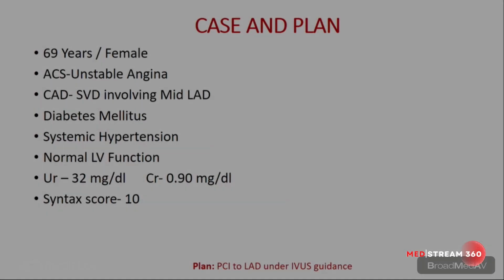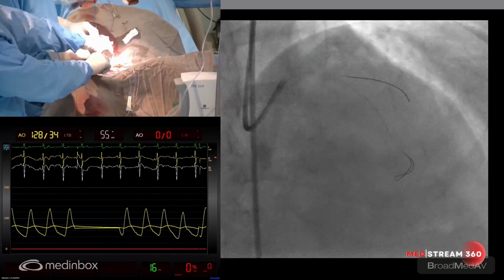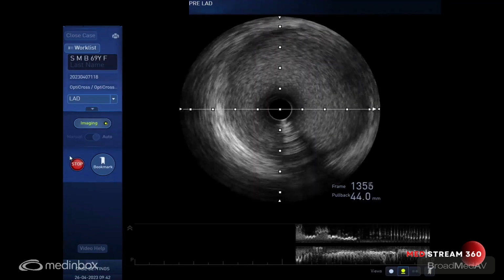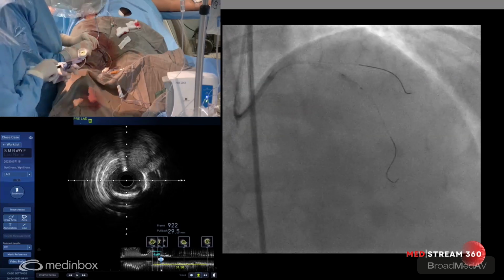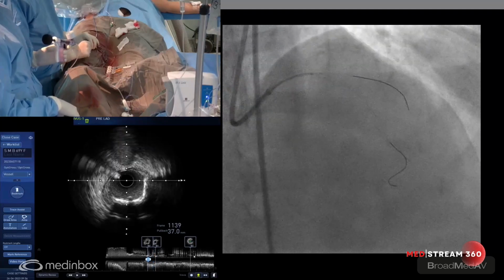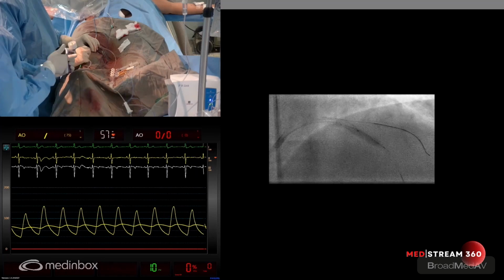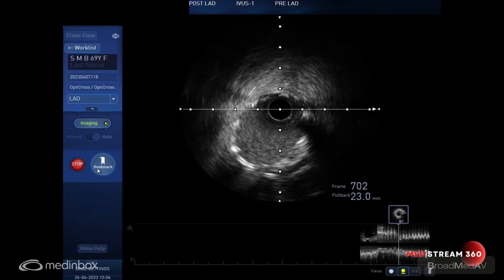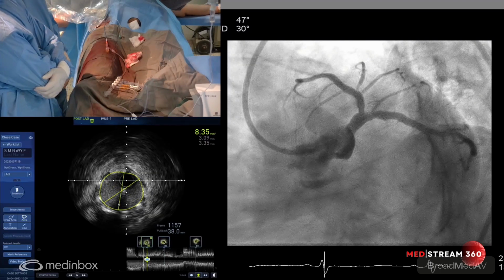PCI To LAD Under IVUS Guidance